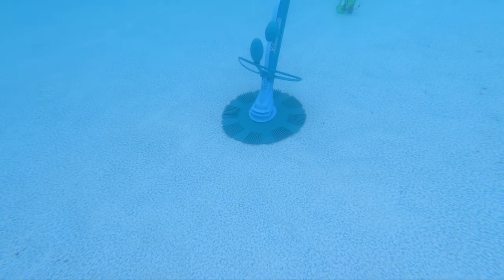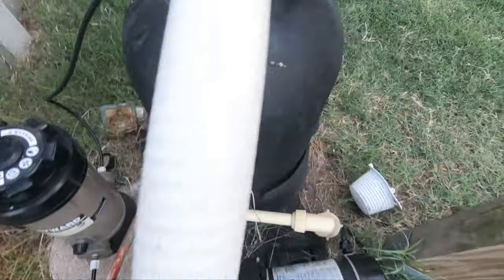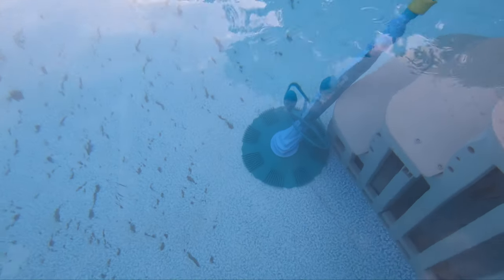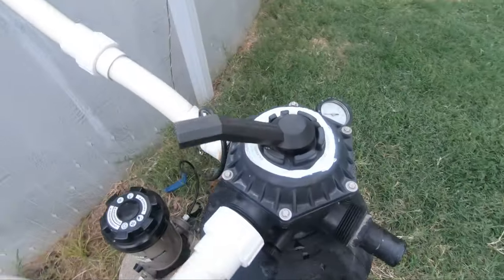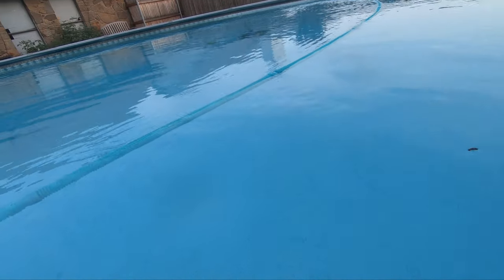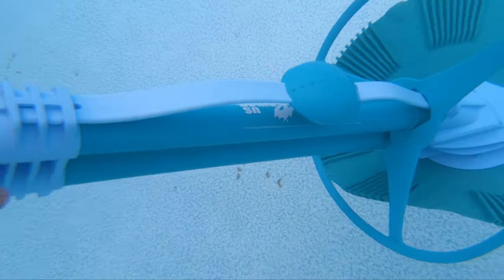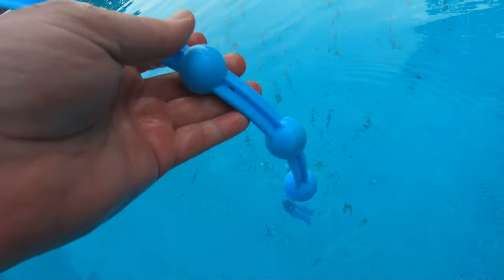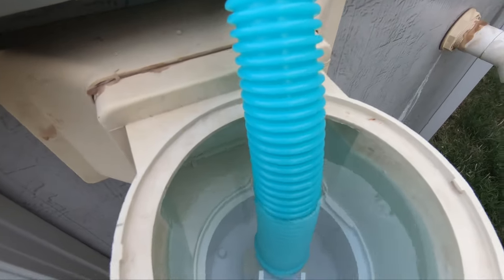How To Keep Your Auto Vacuum From Getting Stuck And Keep It Moving - A Few Easy TIps!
You can find the previous video on how to setup the Xteme US Auto Vacuum

You can purchase this vacuum from this